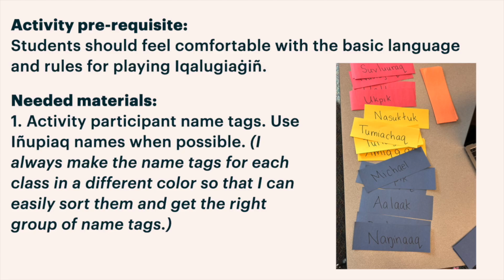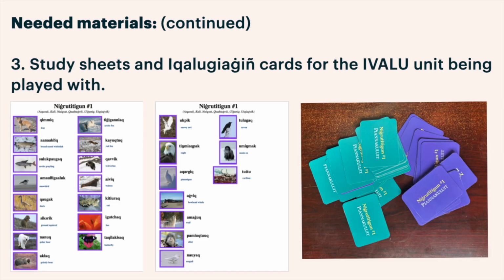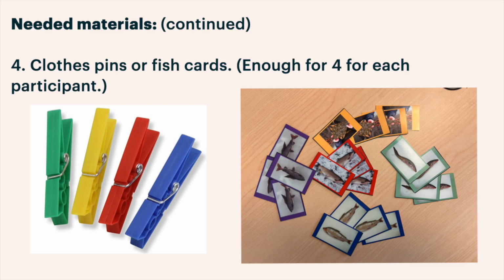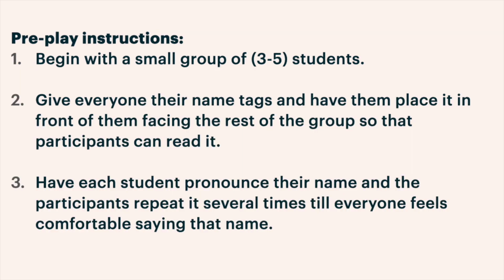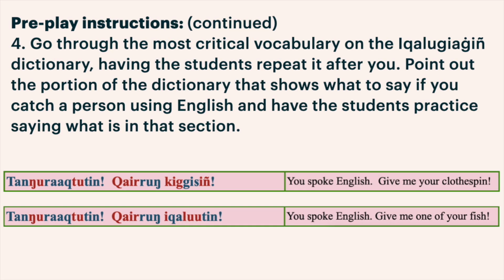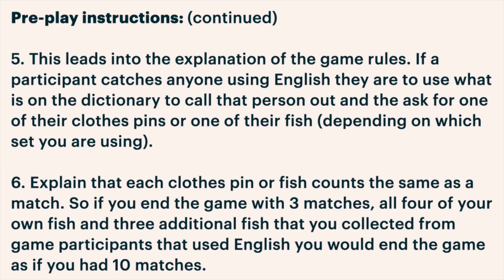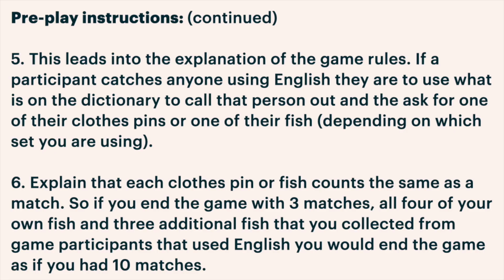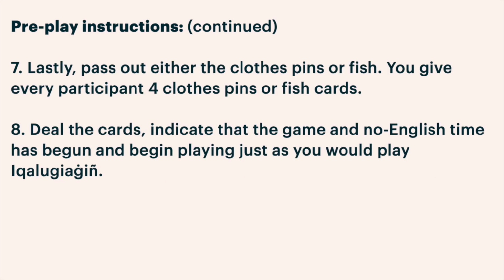Iñupiaq Language Video Tutorial Iqalugiaġiñ with Penalty and game footage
This is a tutorial video that shows how to play Go Fish with a penalty for using English.